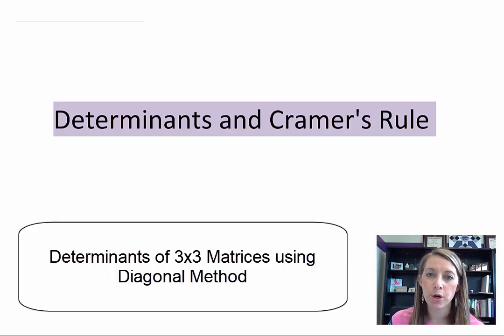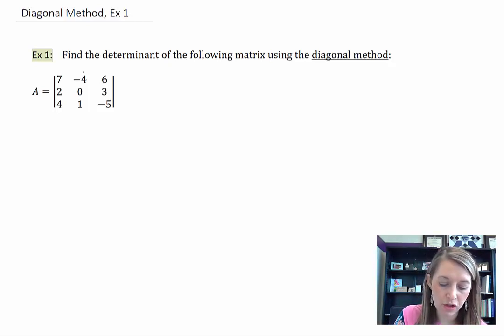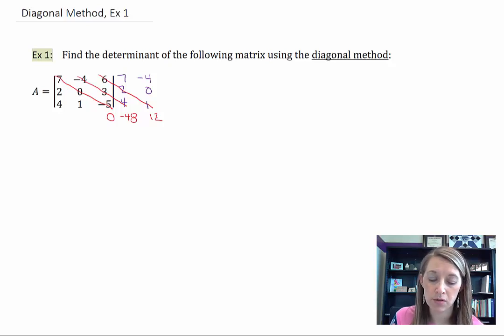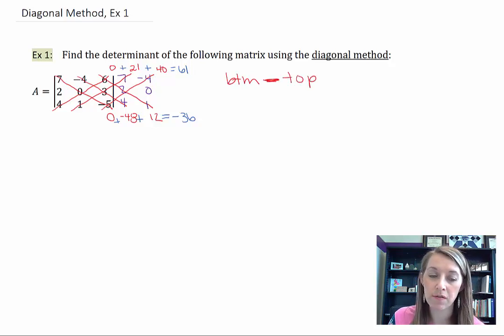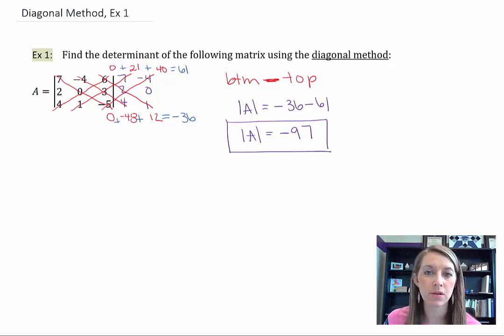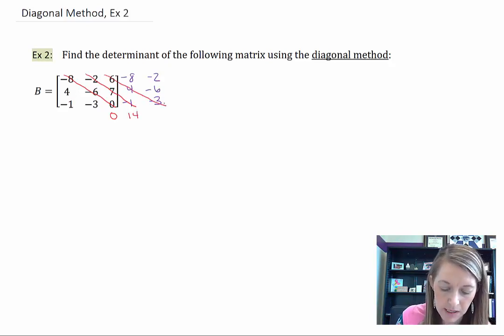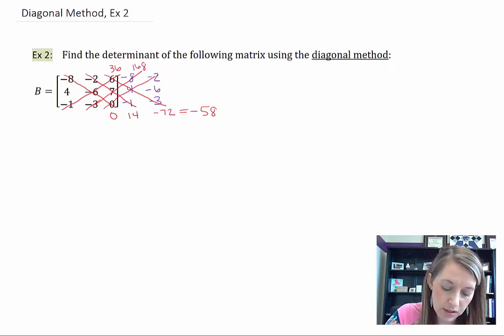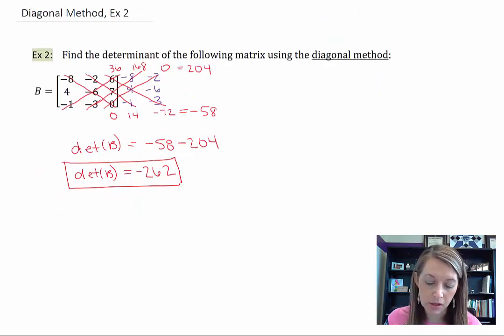5.5.4 Finding the Determinant of a 3x3 by using Diagonal Method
Finding the determinant of a 3x3 by using the  diagonal method.